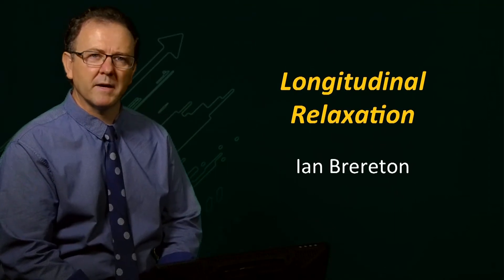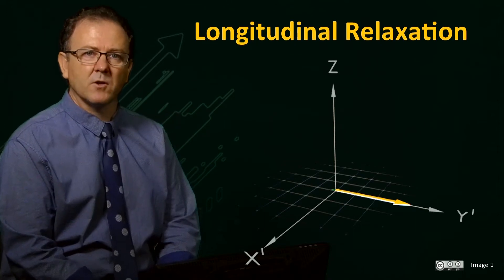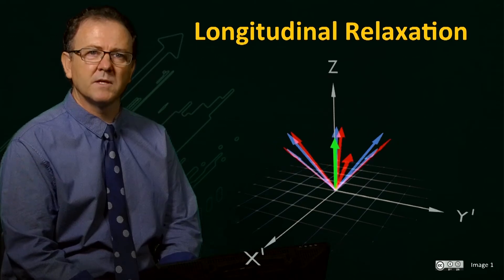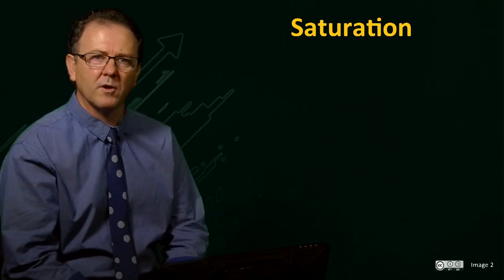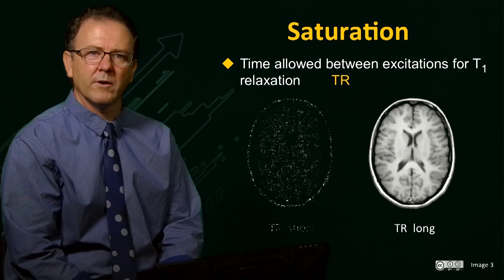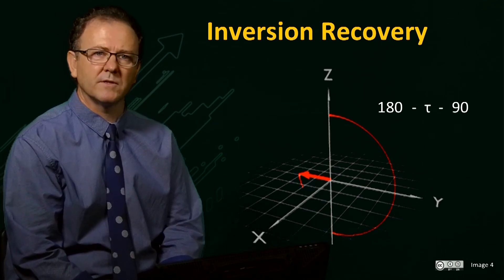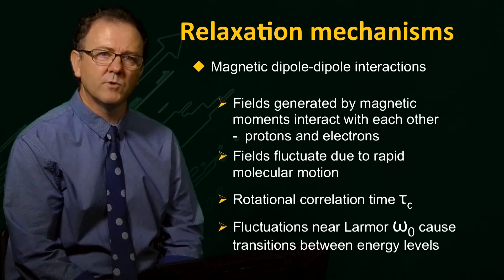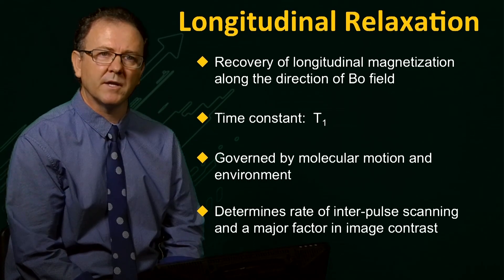UQx BioImg101x 5.3.9 Longitudinal Relaxation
A brief explanation of the principles of longitudinal magnetization and relaxation occurring in Magnetic Resonance Imaging (MRI).